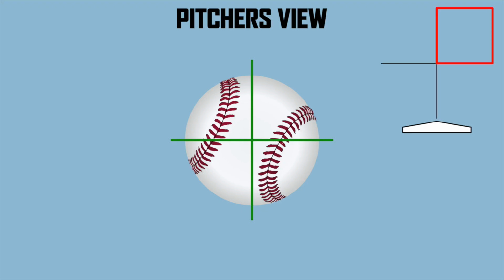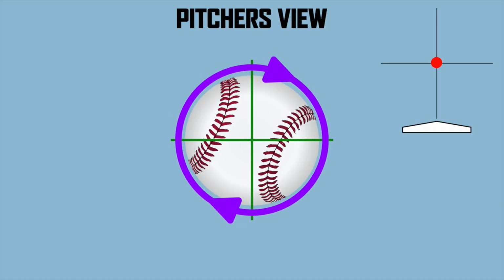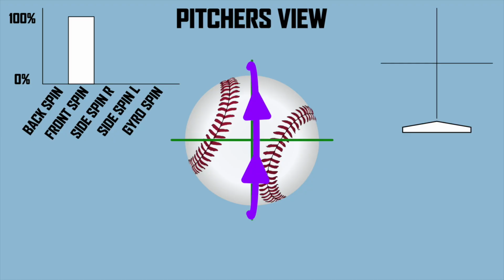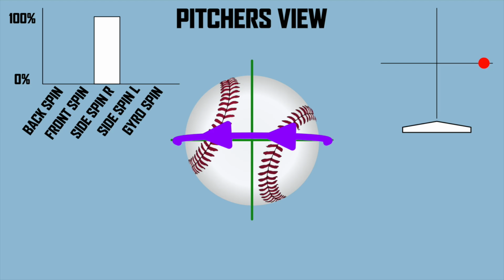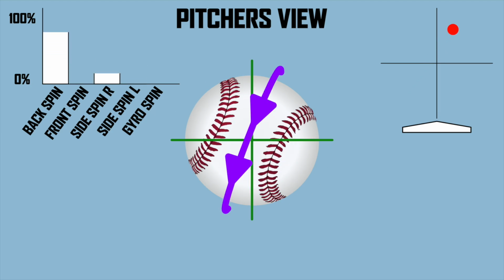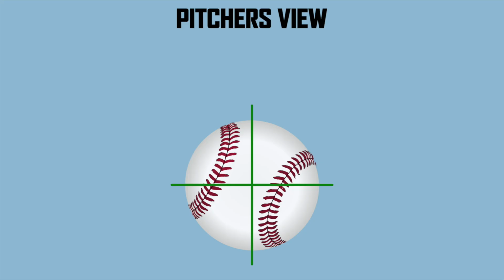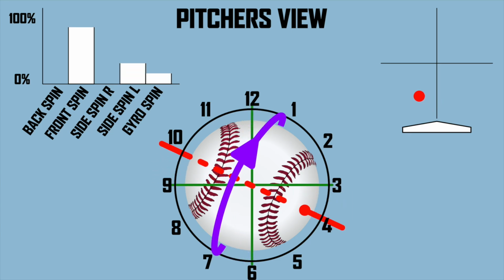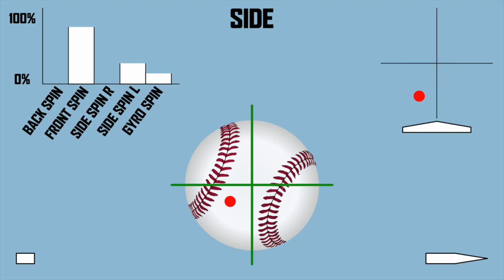How To Throw Trevor Bauer's Curveball